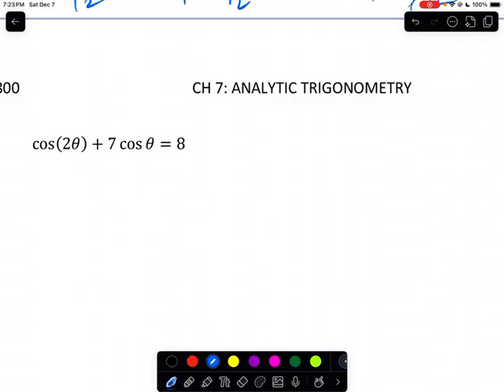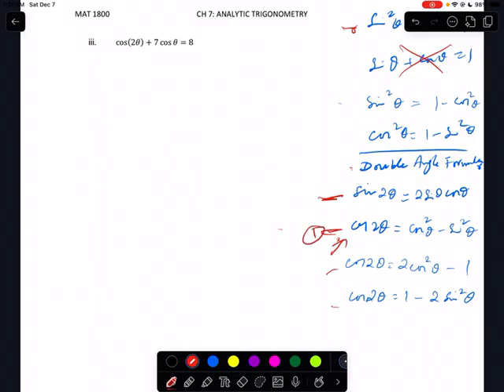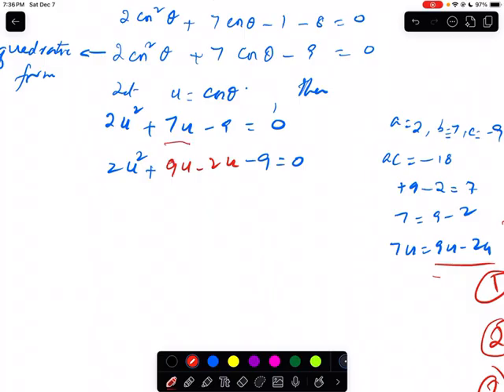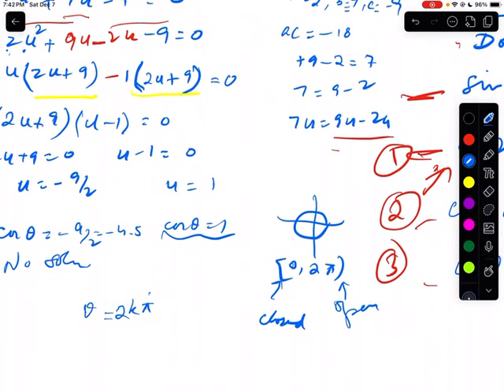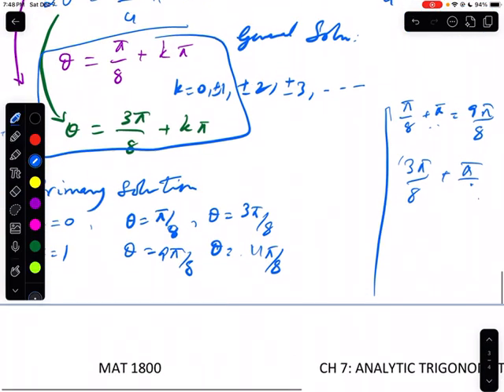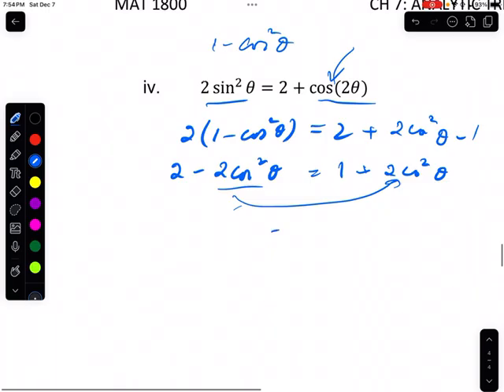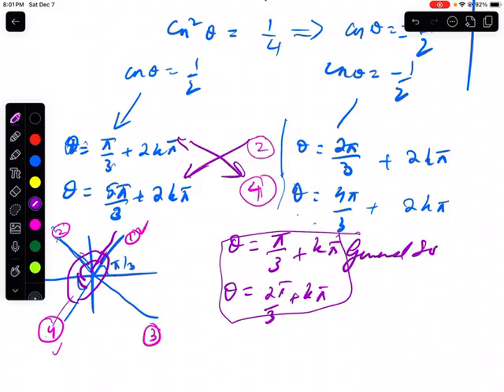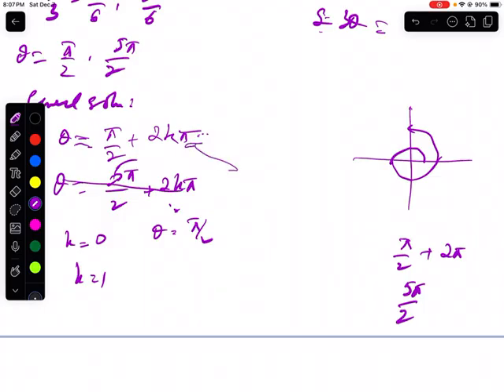Sec 7 5 Video 3